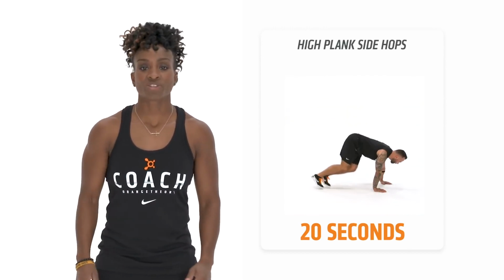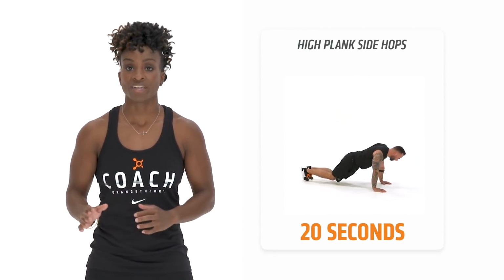Total Body 3